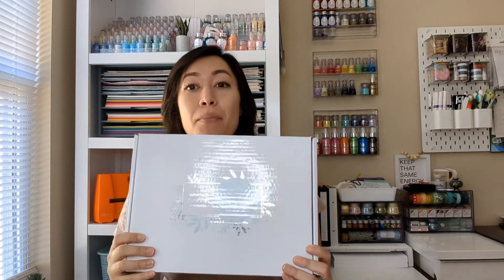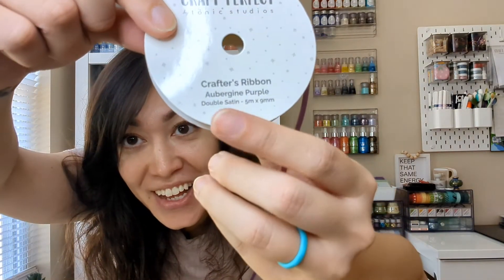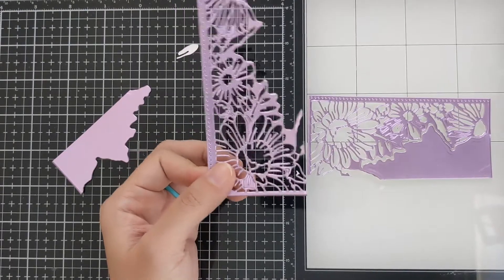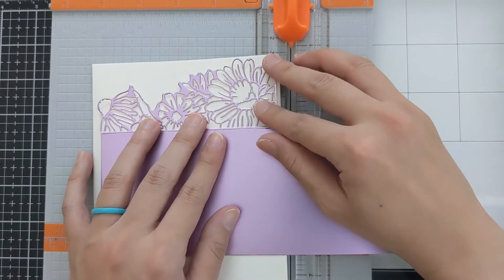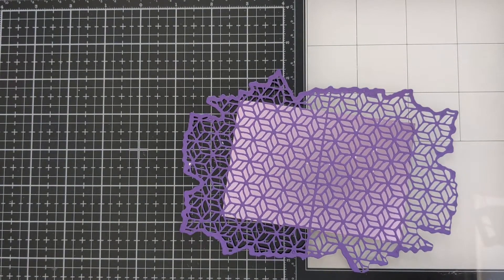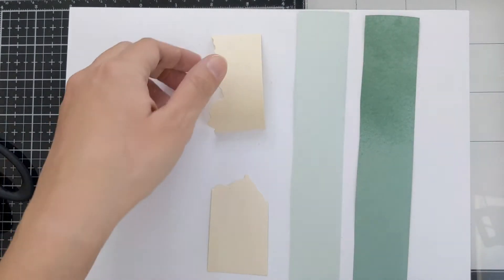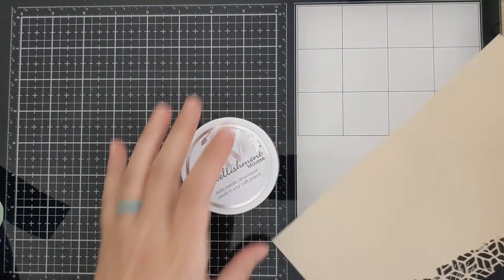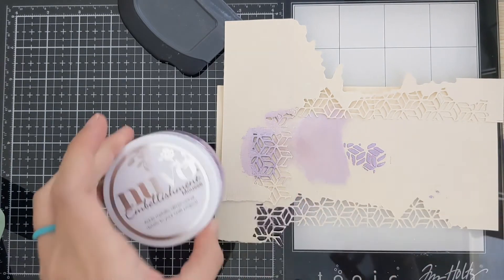Tonic Studios Kit 62 Wildflowers & Florals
Hi everyone! In this video I will be showing the Kit 62 Wildflowers & Florals, along with some of my makes. I'll also be showing some tips and ideas for backgrounds and card makes. Happy Crafting!

**Product List in addition to Kit contents:

Nuvo Adhesive Tape Runner Maxi 199n

Nuvo Deluxe Adhesive 60ml 200n

Tim Holtz 6" Haberdashery Snip 2343e

Nuvo Blending Brushes 970n

Nuvo Blending Daubers 971n